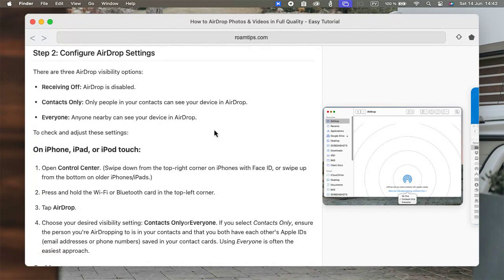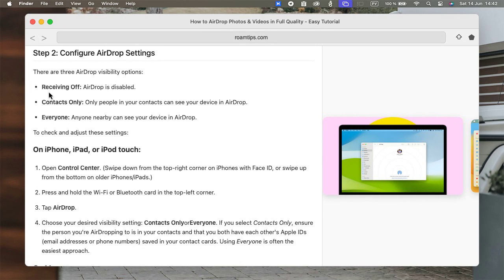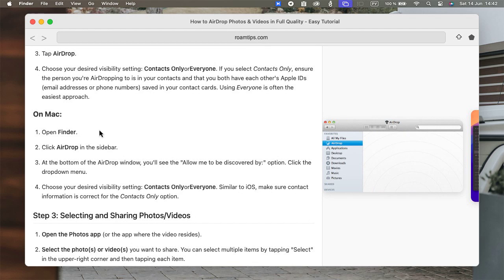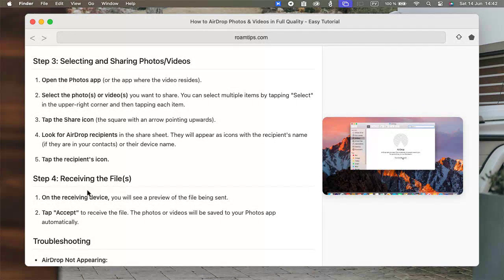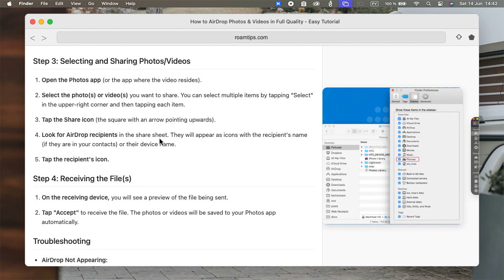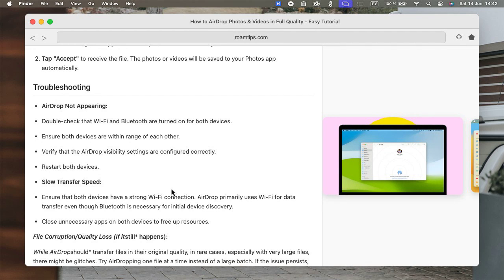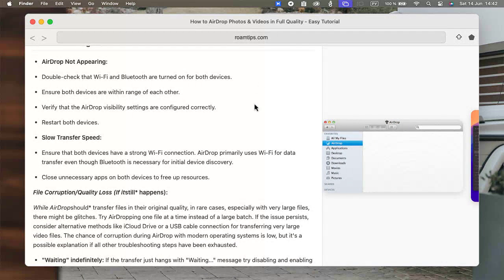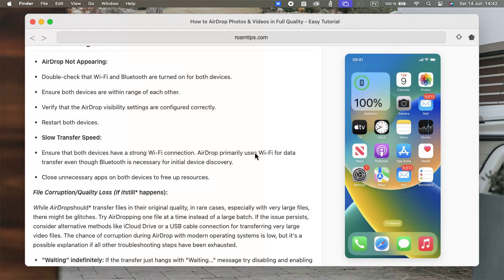How to AirDrop Photos & Videos in Full Quality Easy Tutorial